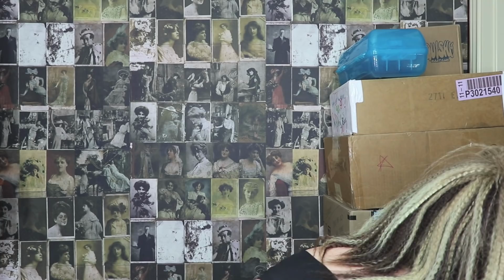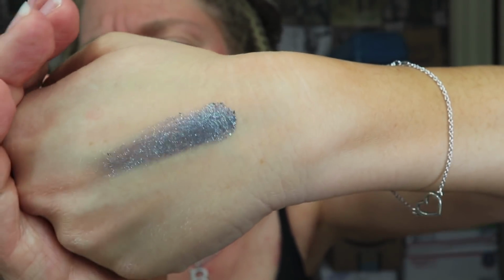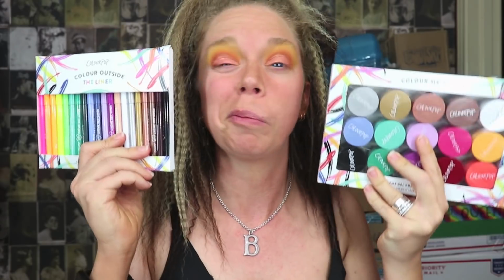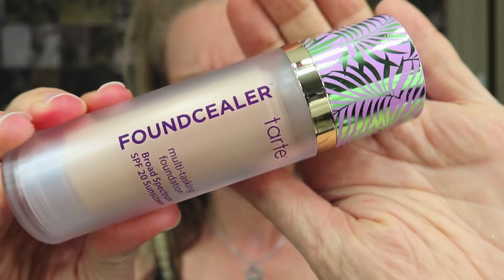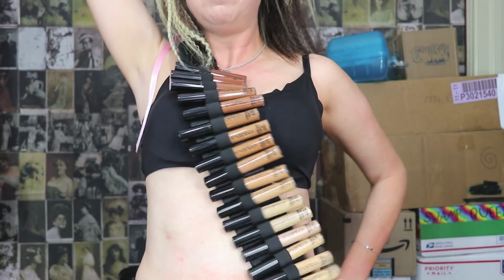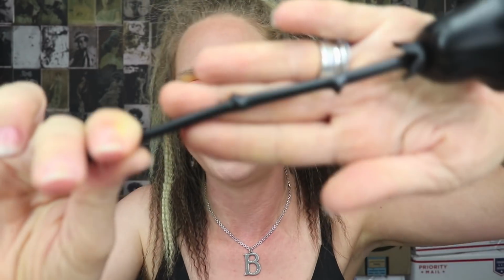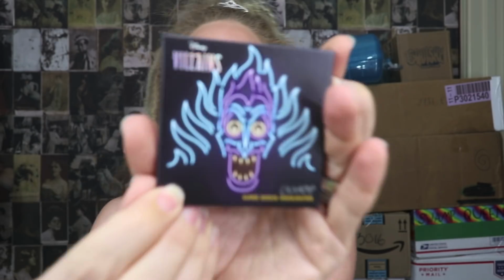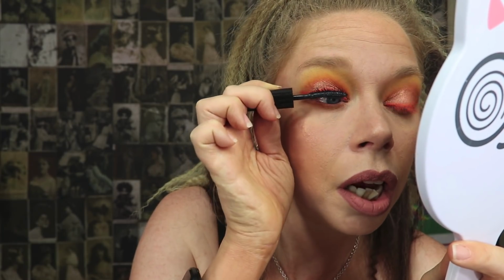GET READY WITH ME- Full Face FIRST IMPRESSION VIRAL MAKEUP Tested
SWAMP FAM!  i feel like its been 5 ever since i've done a get ready with me SO THATS WHAT WE'RE DOING TODAY!

ALL THE PRODUCTS USED:
cat mirror:

If you read this whole description comment 'MIDNIGHT SOCIETY'!

GRAV3YARDGIRL
PEARLAND, TEXAS
77588